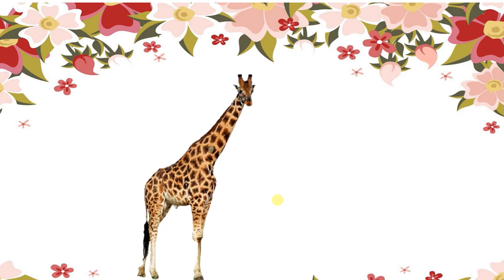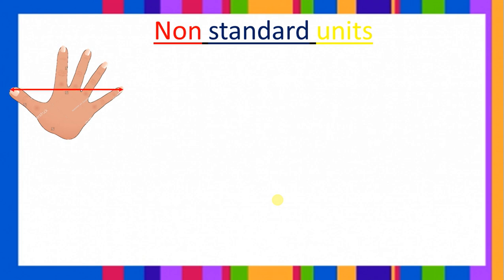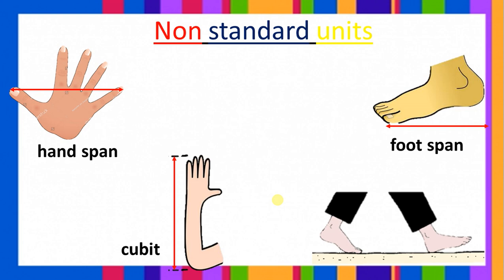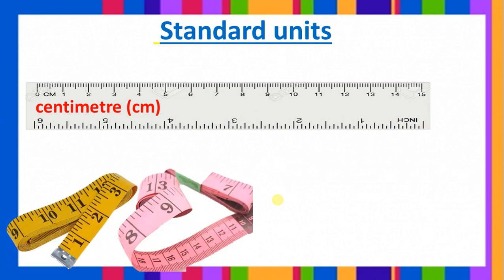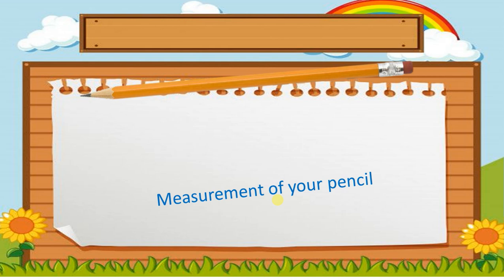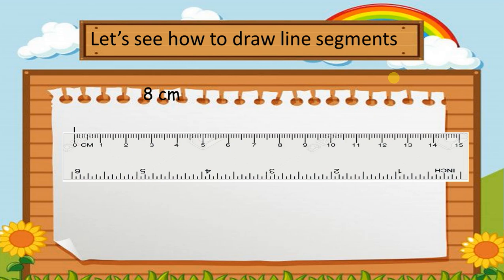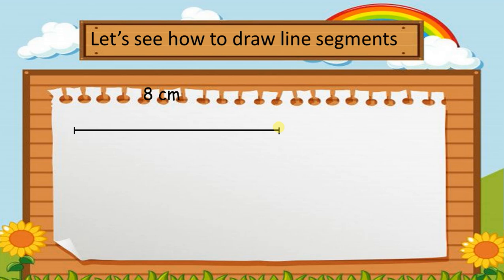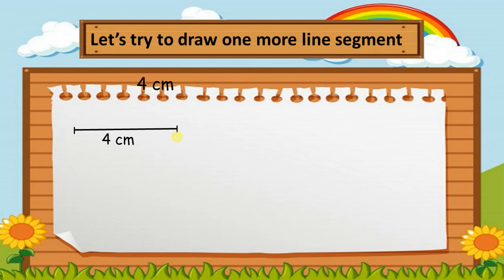Length for beginners